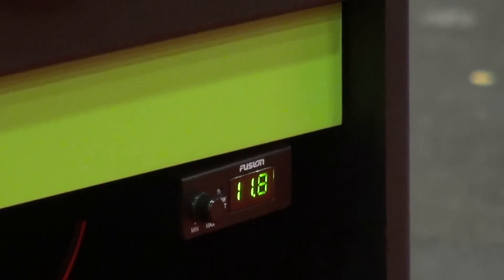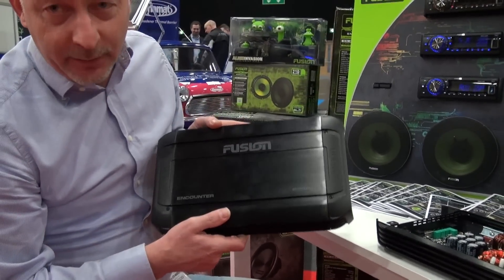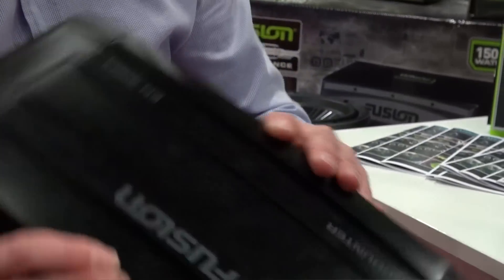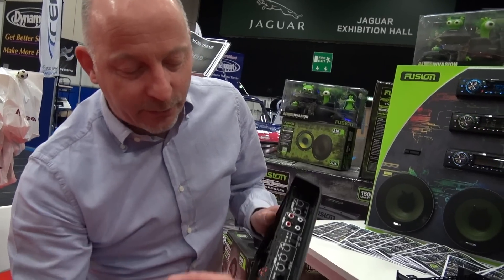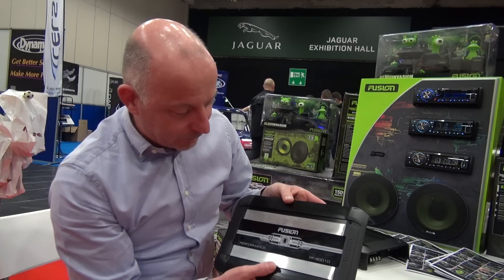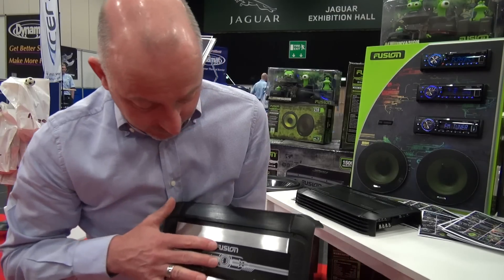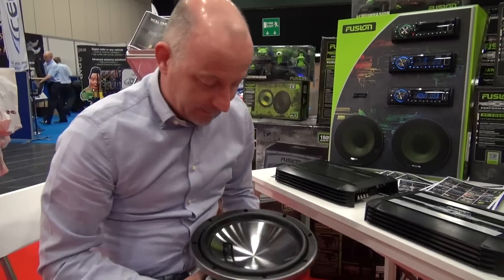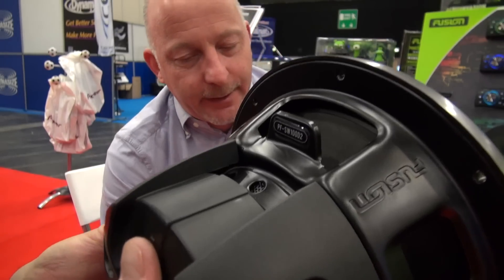Fusion In Car Range for 2013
Adam Rayner catches up with a product developer dude from Fusion Europe at the recent trade magazine EXPO. He takes us through the new speakers and amplifers from Fusion for 2013.